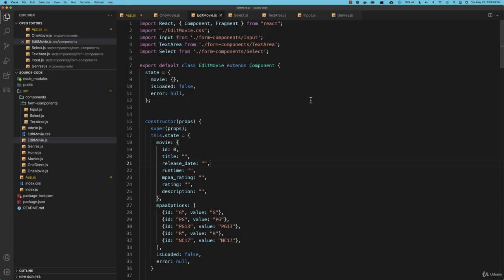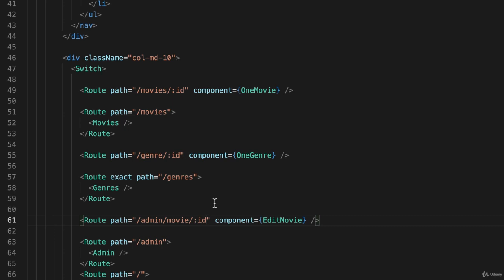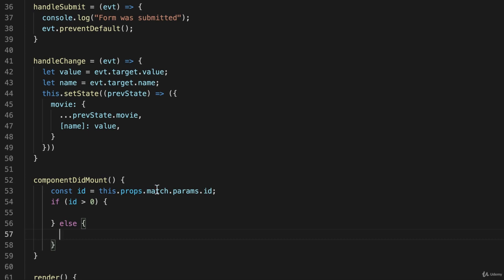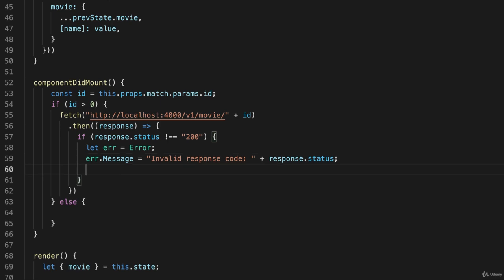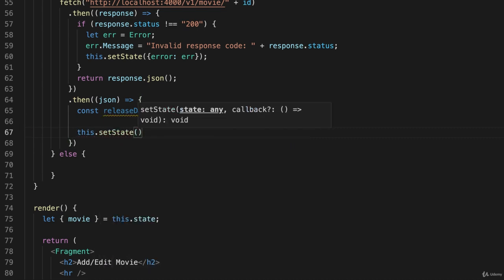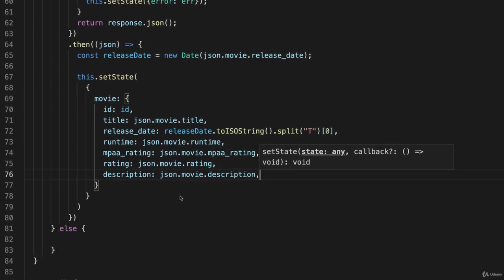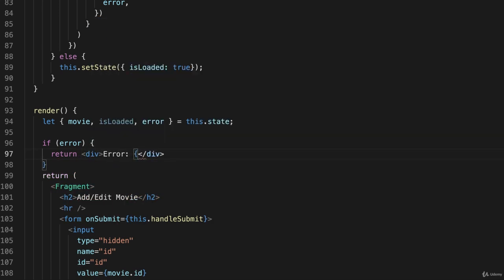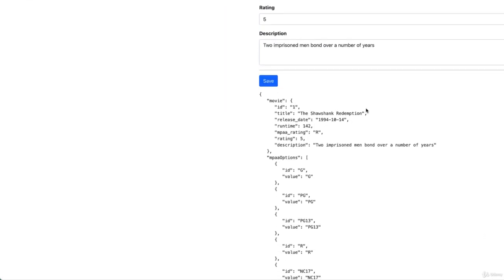006 Prepopulating the form with an existing movie